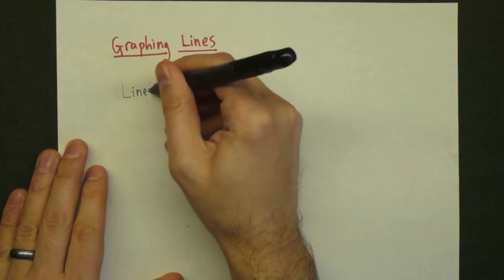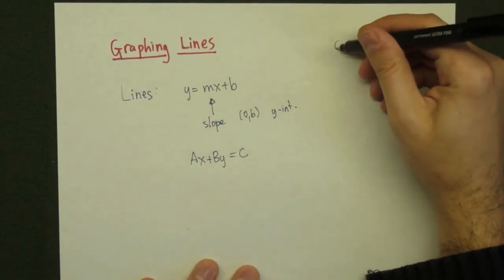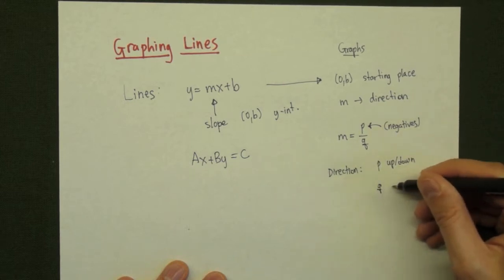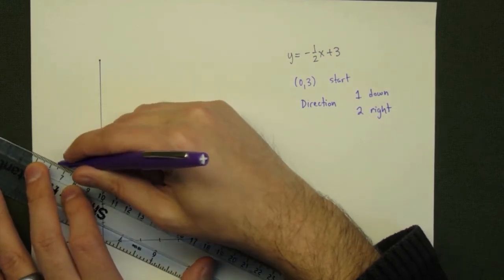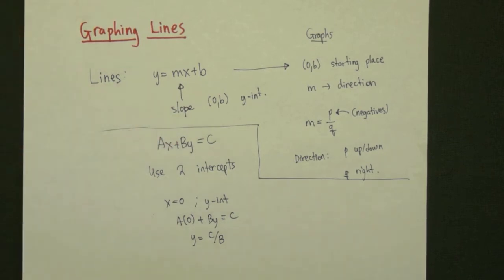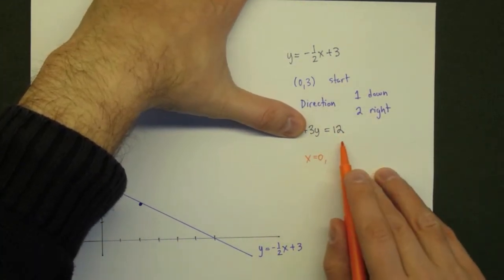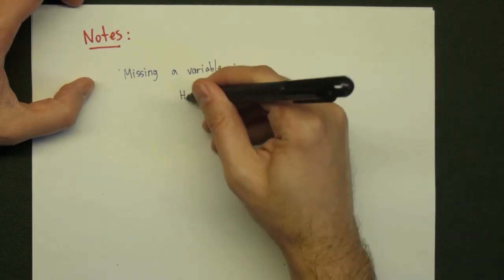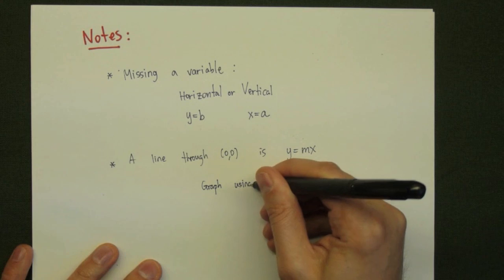Graphing Lines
Learn how to graph the equations of straight lines.